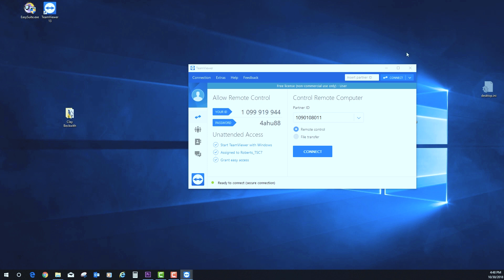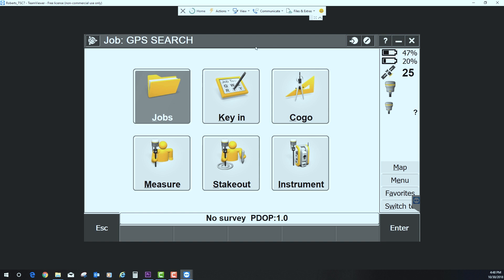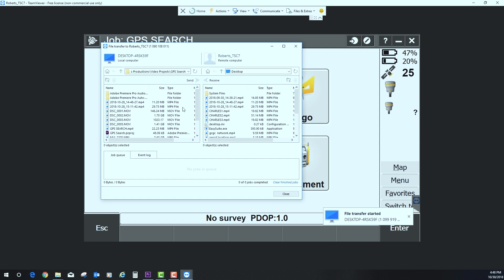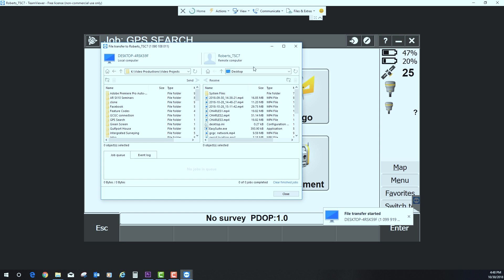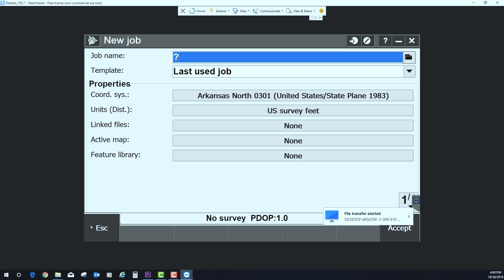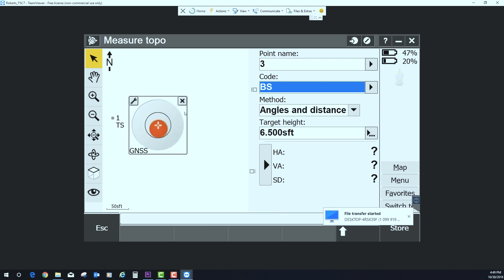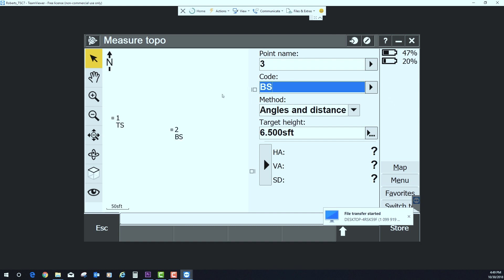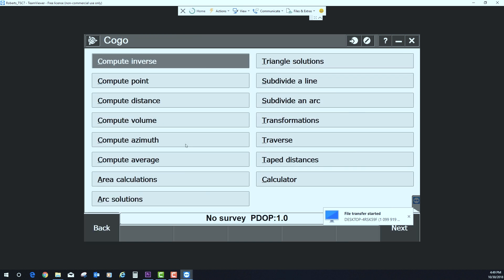TeamViewer on Trimble TSC7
Have you given any thought to remotely connecting to your field crews? Use TeamViewer on a TSC7 to connect and support your field crews. Transfer files, see what the crew sees with the camera, solve a problem without jumping in the truck and spending all day. Did they run off and forget a file? Transfer it to them!